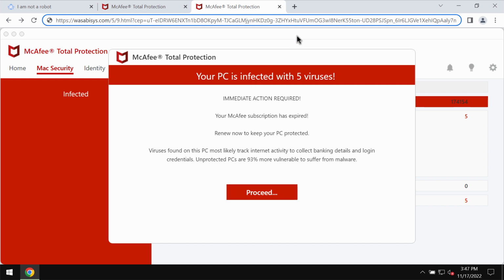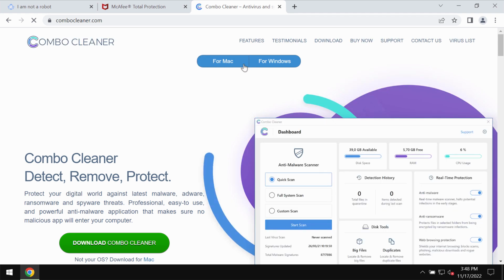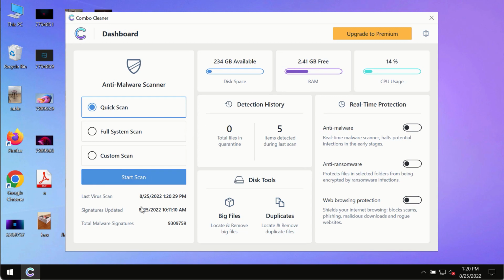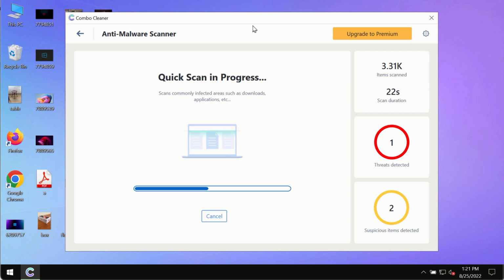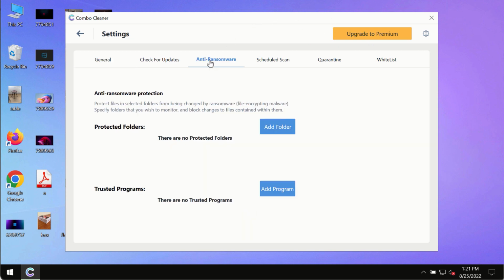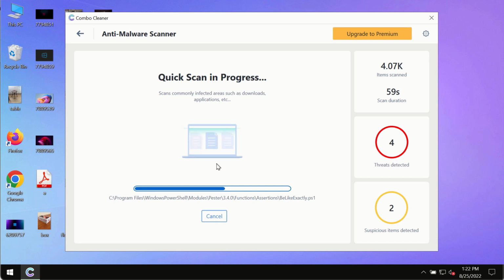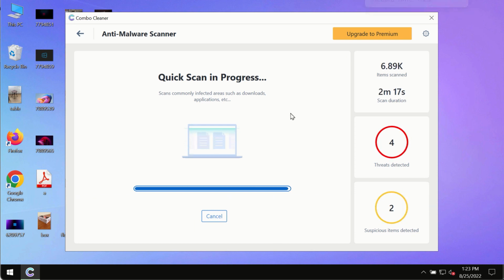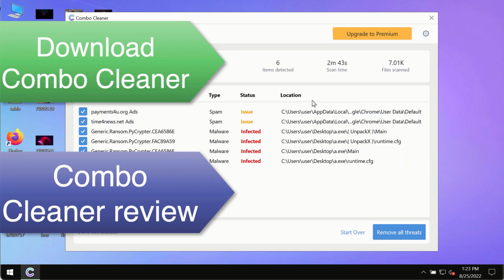Wasabisys.com online scam - how to remove?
Wasabisys.com stands for a malicious site that attempts to scare users into downloading and installing certain potentially unwanted applications. It's definitely a serious mistake to interact with these fake alerts. Don't install anything that they suggest. Get rid of these deceptive pop-ups with Combo Cleaner Antivirus via the official which will also help to protect your computer from further malware attacks.